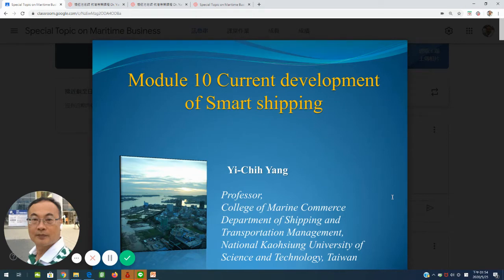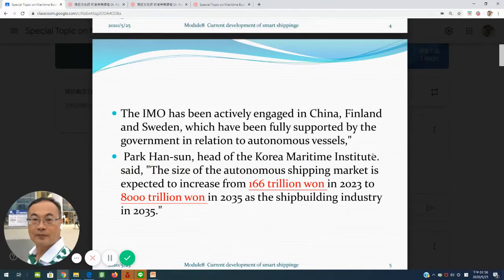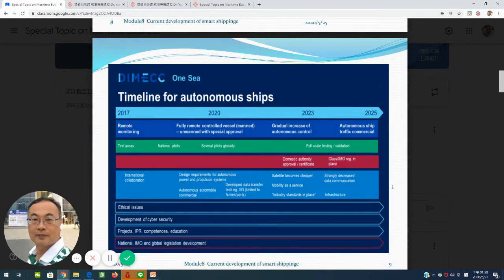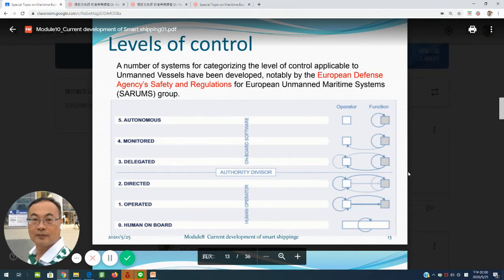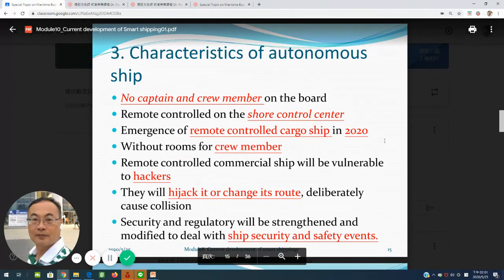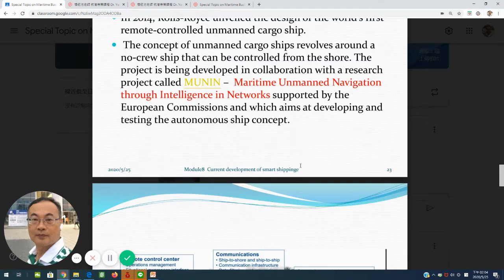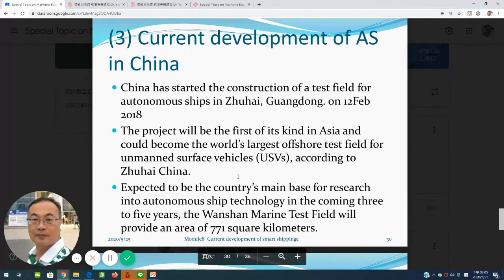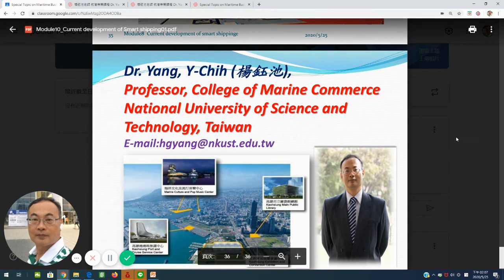Module 10 Current development of Smart shipping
Outline : 1. Definitions of Autonomous ship 2.The feature of Autonomous ship 3.Characteristics of Autonomous ship 4.Benefits of Autonomous ship 5. Current development of Autonomous ship